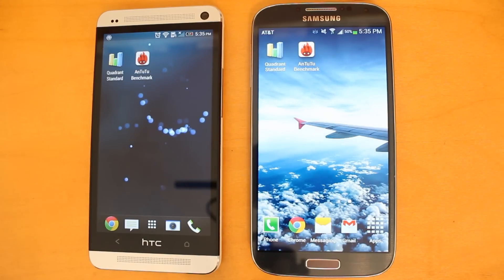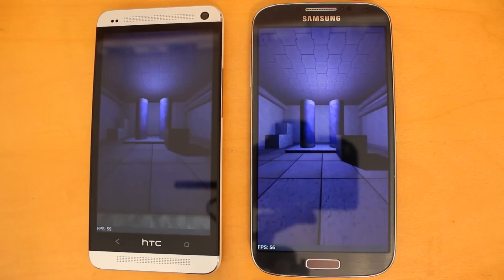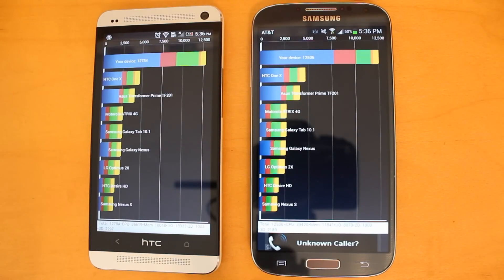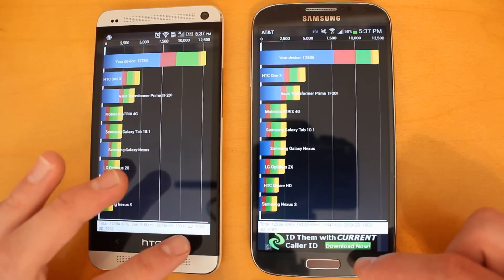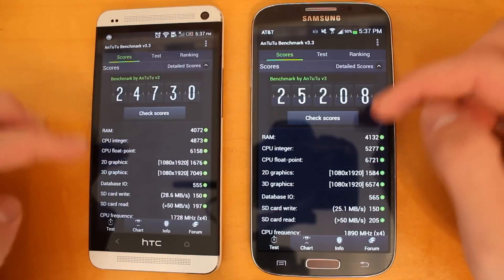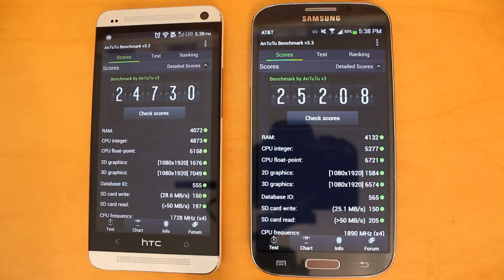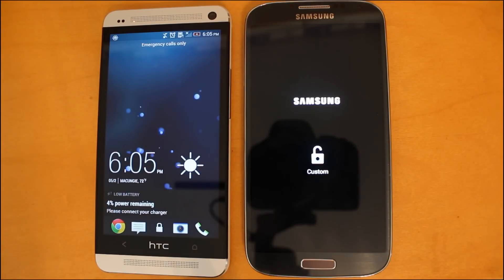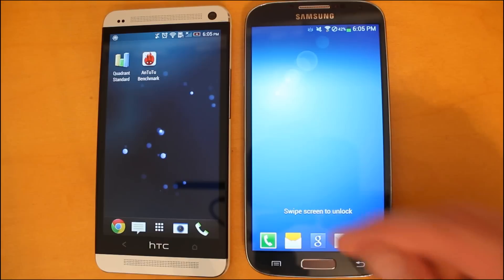HTC One VS Samsung Galaxy S4 Benchmark and Bootup Test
Video comparing the benchmark performance of the HTC One and the Samsung Galaxy S4. Both devices are packing a qualcomm snapdragon 600 quadcore cpu and 2gb of ram. A bootup test is also performed and the fastboot feature on the HTC One is highlighted.